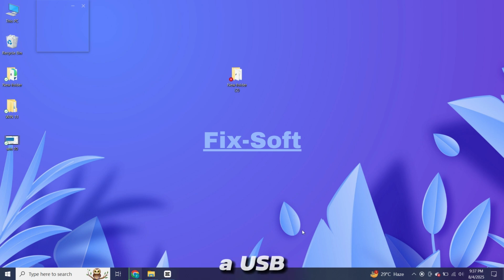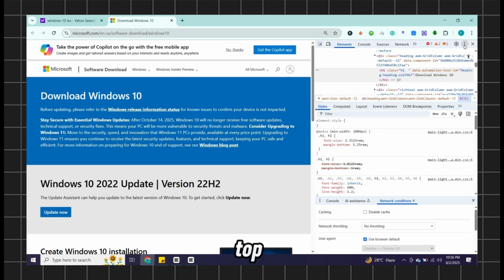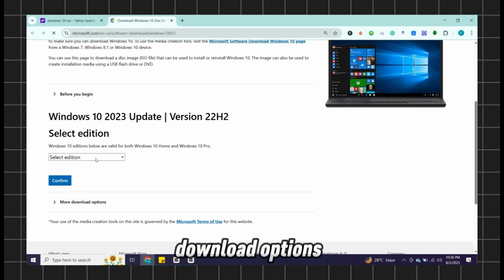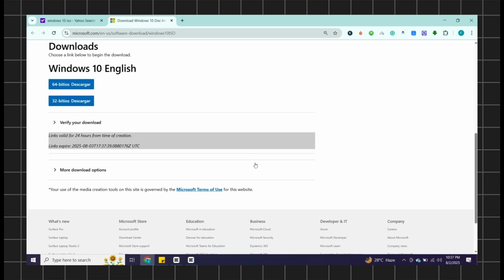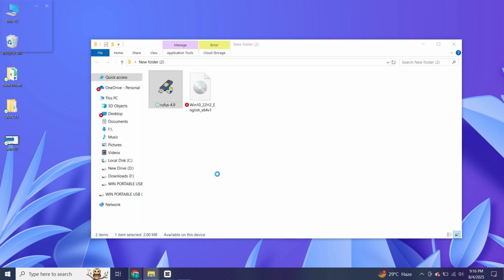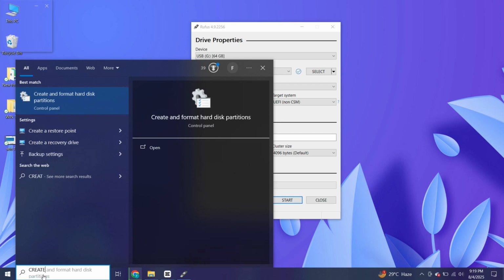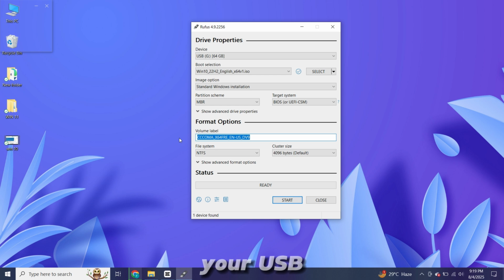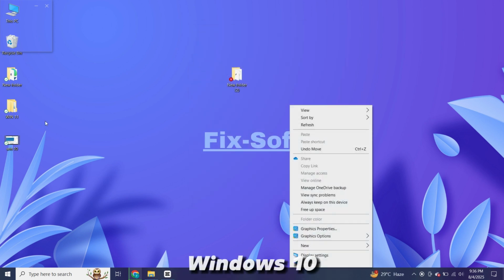How to Create a Windows 10 Bootable USB Flash Drive (Official Method) | Bootable Pen Drive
If you’re wondering how to make Windows 10 USB bootable or how to create a Windows 10 bootable USB flash drive, this step-by-step guide is for you. In this video, I’ll show you the official Microsoft method to create a Windows 10 USB bootable flash drive using the Media Creation Tool — safe, fast, and error-free.

Whether you want to install Windows 10 on a new PC, repair your current system, or simply have a backup, learning how to make a Windows 10 flash drive is essential. This tutorial covers everything: from downloading Windows 10 directly from Microsoft to creating a bootable pen drive that works on any compatible computer.

In this video, you’ll learn:
✅ How to create Windows 10 bootable USB using the official method
✅ How to make Windows 10 USB flash drive for installation or repair
✅ How to make Windows 10 USB installer without third-party software
✅ How to use the Windows 10 Bootable USB Flash Drive for a clean install
✅ How to create Windows 10 bootable USB using Media Creation Tool safely

What you need:
A USB flash drive (minimum 8GB)
A stable internet connection
A Windows PC or laptop

Steps Covered:
1️⃣ Download the official Windows 10 Media Creation Tool
2️⃣ Prepare your Windows 10 USB bootable flash drive
3️⃣ Install Windows 10 from the bootable pen drive
4️⃣ Activation tips for a genuine Windows experience

🔗 Windows 10 Media Creation Tool – Microsoft

If you’ve ever searched for how to make Windows 10 USB installer or how to create a Windows 10 bootable pen drive, this is the complete, trusted guide you need. Follow along, and you’ll have your Windows 10 USB bootable flash drive ready in minutes.